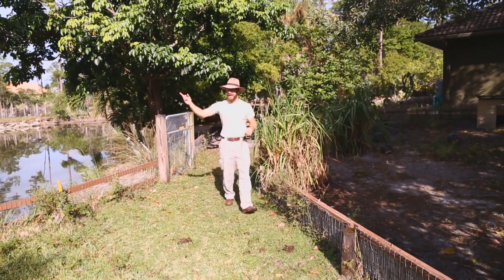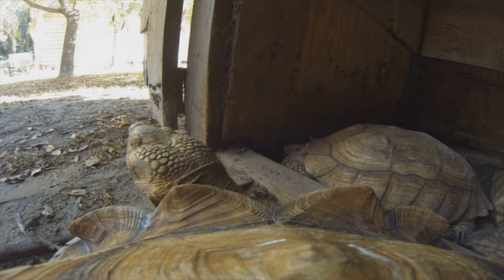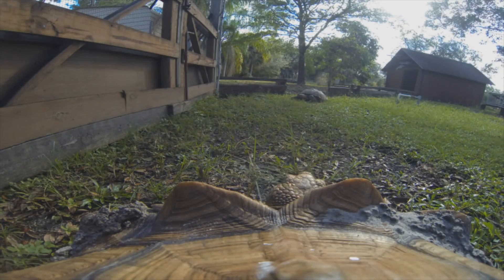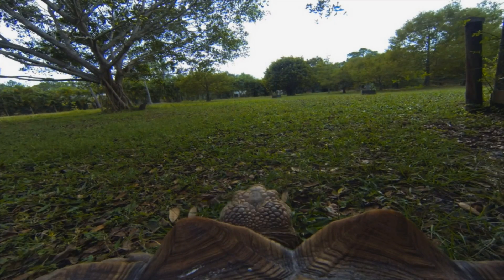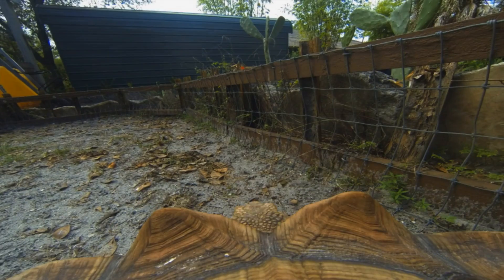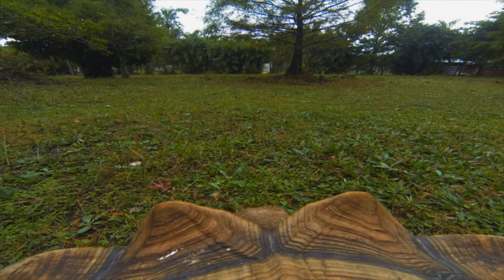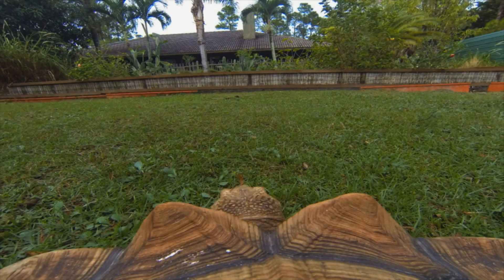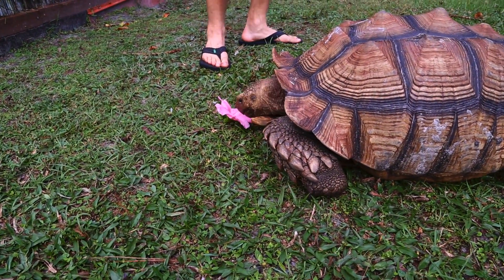Sulcata Tortoise, Day in the Life : Kamp Kenan S3 Episode 18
Kenan Harkin straps a GoPro camera onto his Sulcata Tortoise Lumpy for a glimpse into a day in the life of a tortoise.  See for yourself how these guys spend their time and learn some valuable Sulcata Tortoise information on this episode of Kamp Kenan.